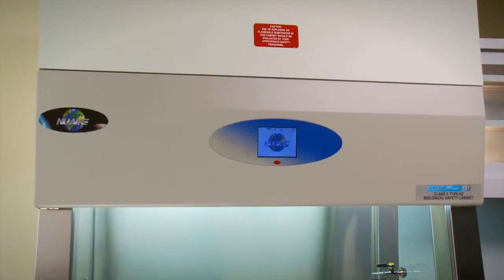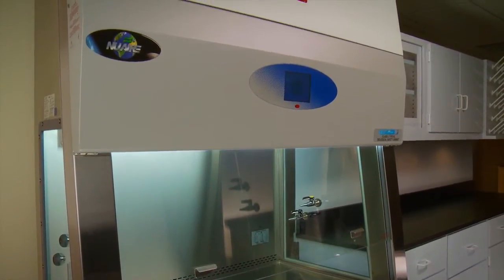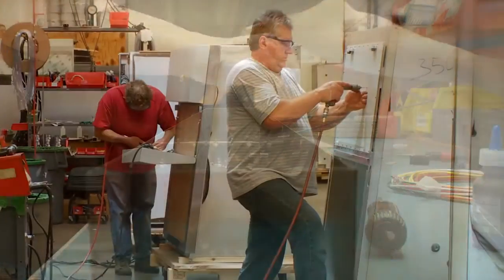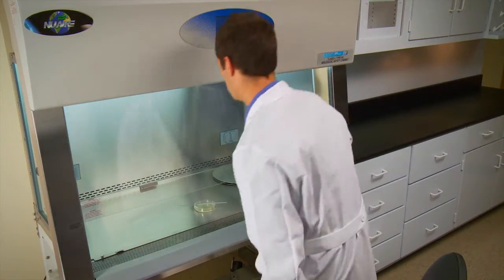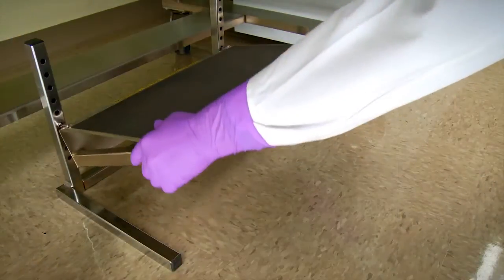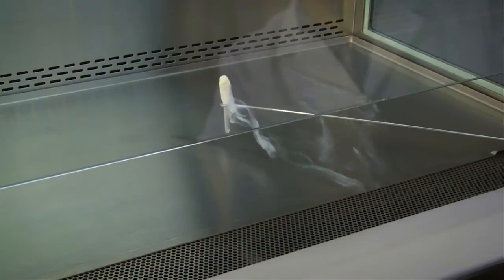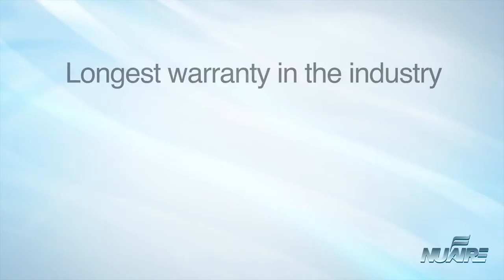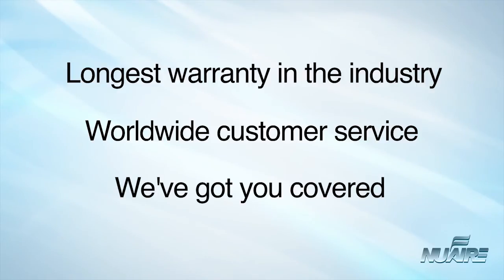Chapter 1: Working Safely BSC: Introduction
Learn the basics of how NuAire Biological Safety Cabinets are designed to offer optimal personnel, environmental and product protection.